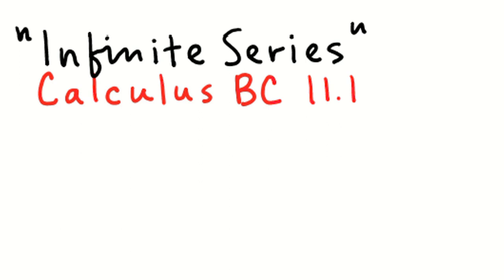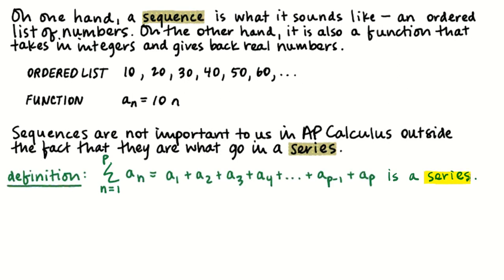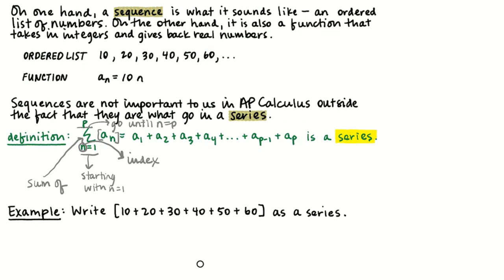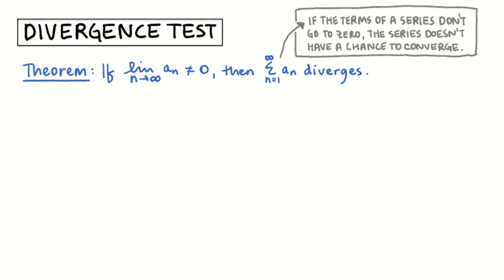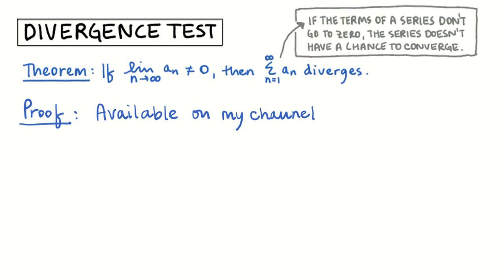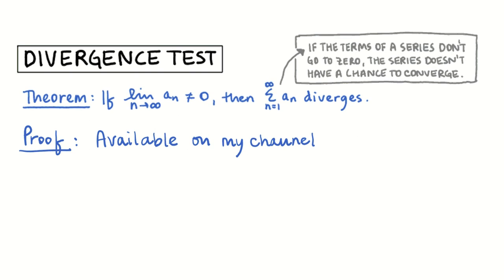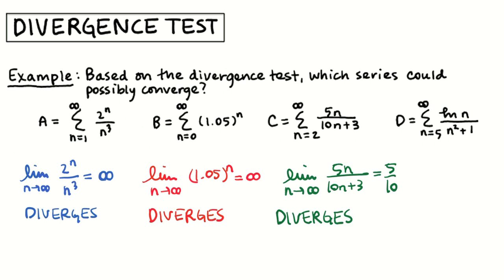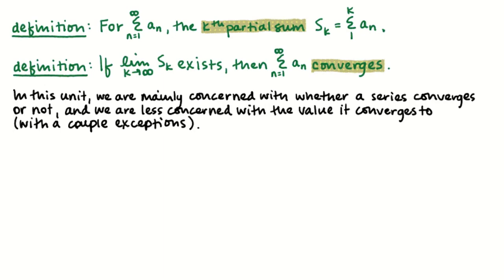Infinite Series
-nth Term Test
-Geometric Series Test